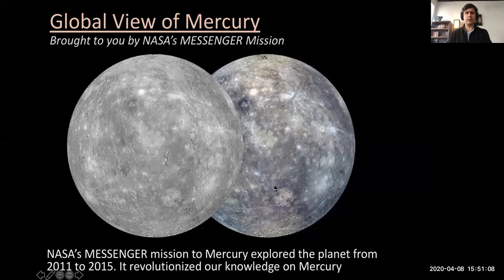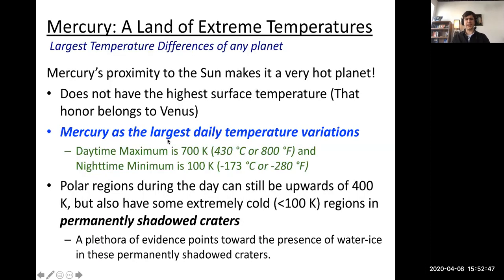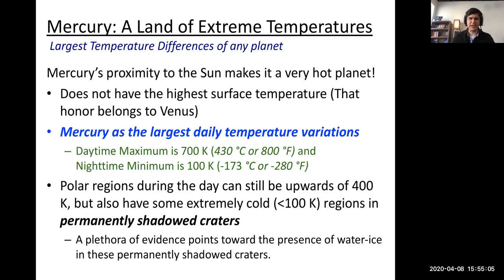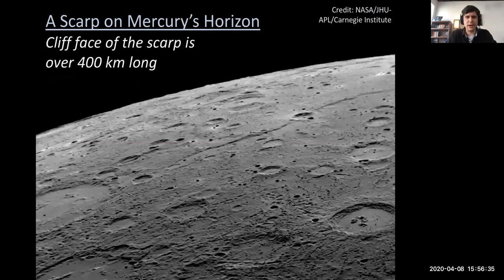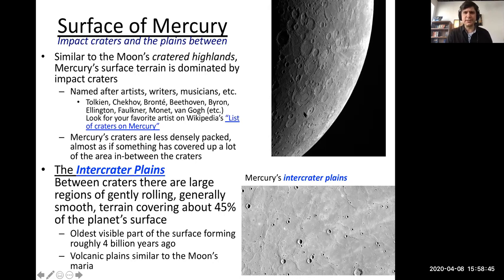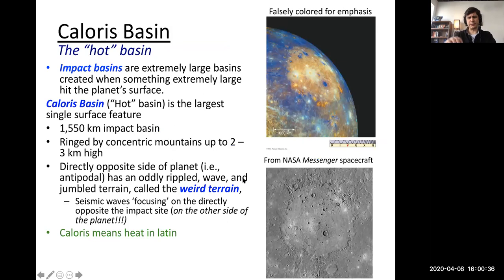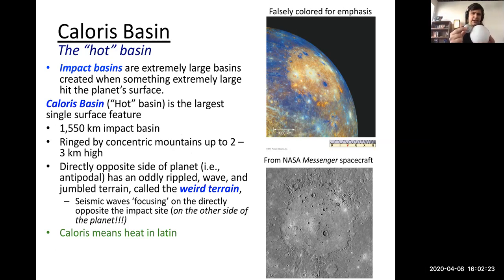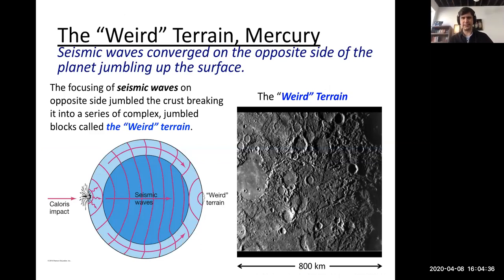3.1.3a Global Views, the Intercrater Plains, and Caloris Basin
In this Mercurial video, we take a look at some global views of Mercury as was observed by NASA's MESSENGER mission, which orbited Mercury from 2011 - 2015. The extreme daily temperatures of Mercury are also discussed with extremely hot days (700 K) and extremely cold nights (100 K), as well as, extreme cold traps of permanently shadowed craters at Mercury's poles. This video also describes Mercury as a airless cratered world with 40% of its surface covered by the volcanic Intercrater Plains. To end, we look at Mercury's largest impact basin, the Caloris Basin, and its associated Weird Terrain located at the antipode to Caloris Basin